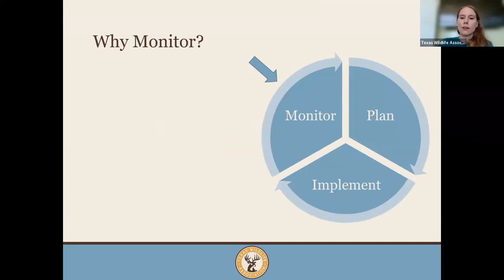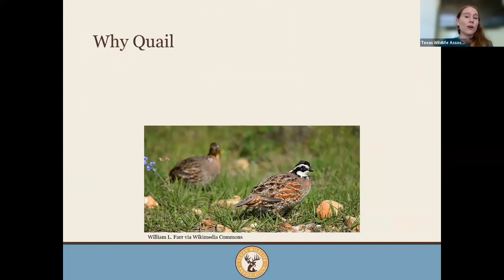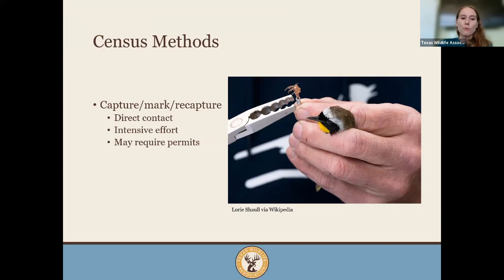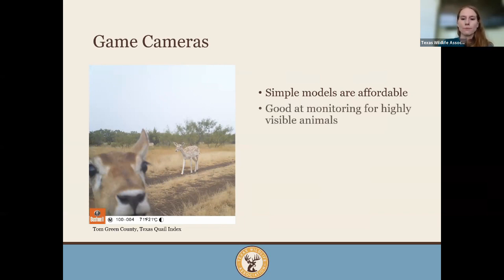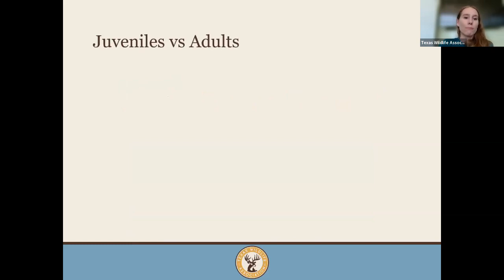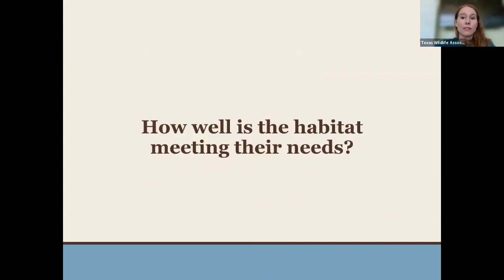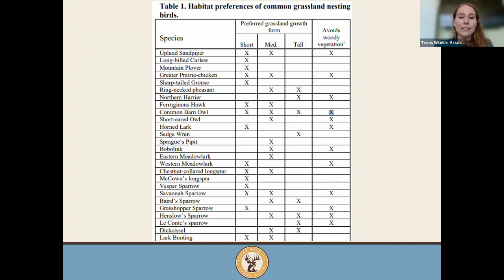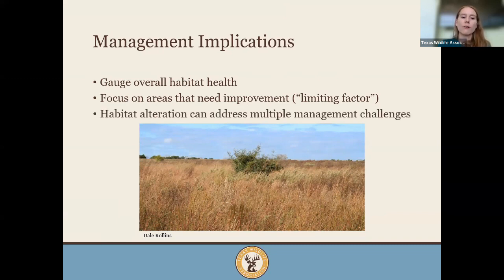How Monitoring Informs Wildlife Management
Texas Wildlife Association presents
Wild at Work: A Stewardship Series
This episode features Amanda Gobeli discussing how monitoring can be used to inform habitat management strategies.

to learn more and register for the next FREE webisode of Wild at Work.